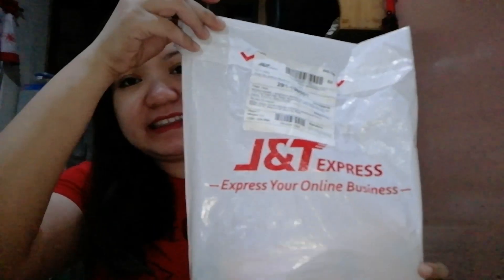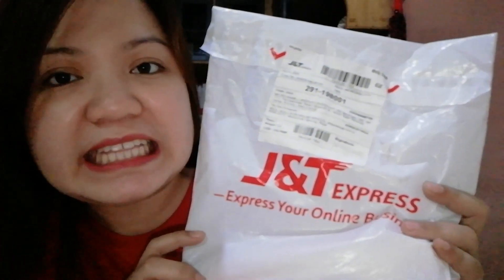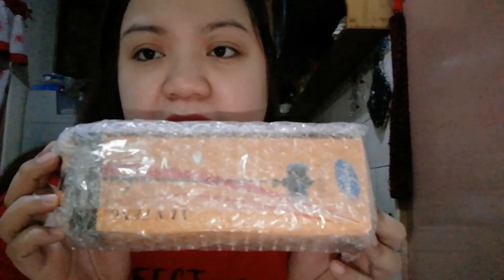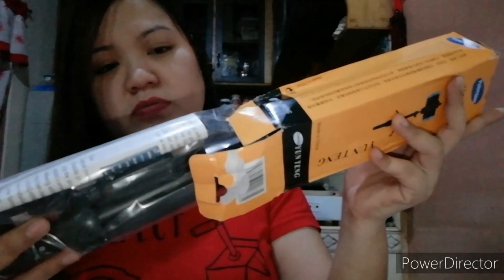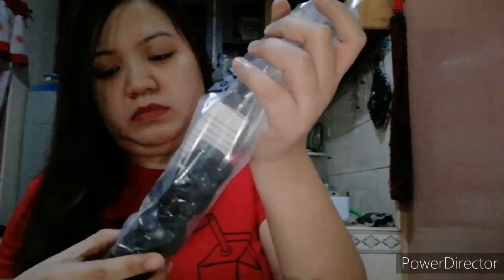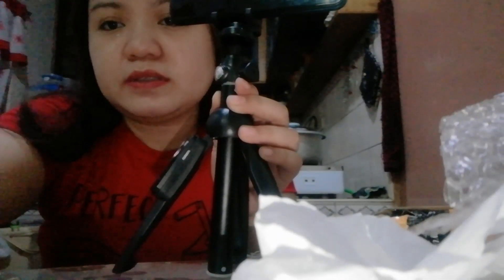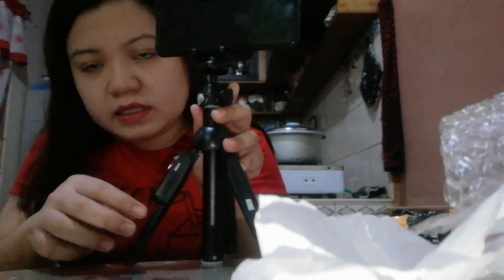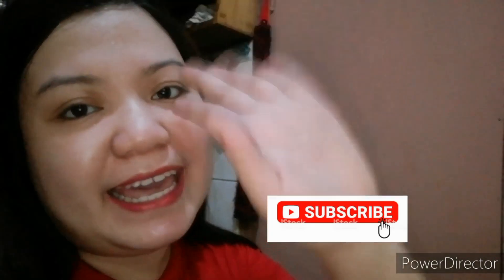VLOG #8 UNBOXING AND REVIEW TRIPOD FROM SHOPEE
This video is all about review on tripod from shopee,

RATE 5 ⭐⭐⭐⭐⭐